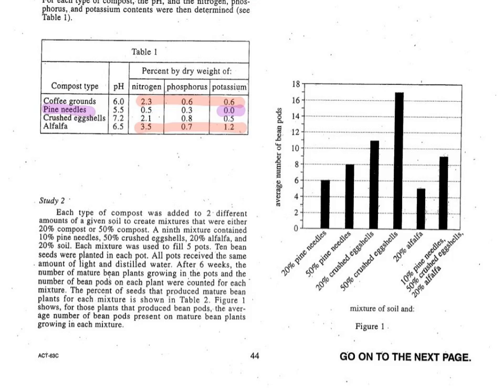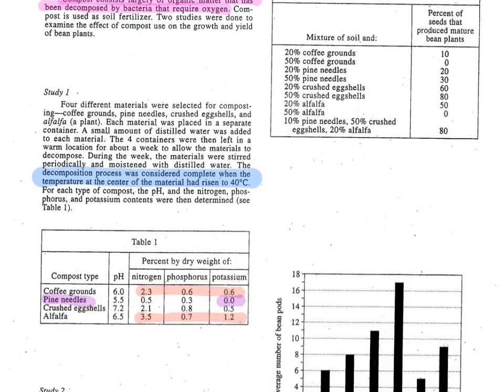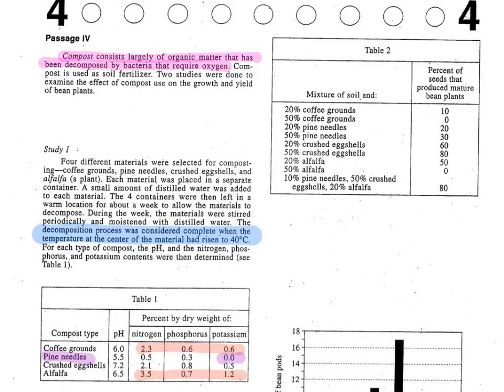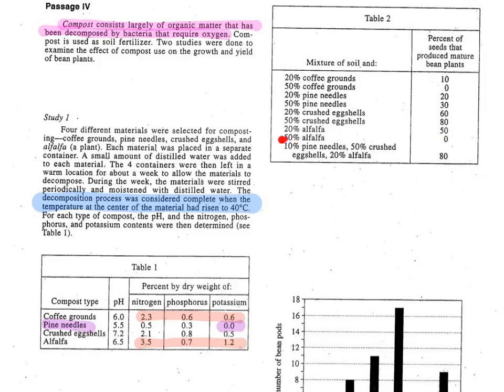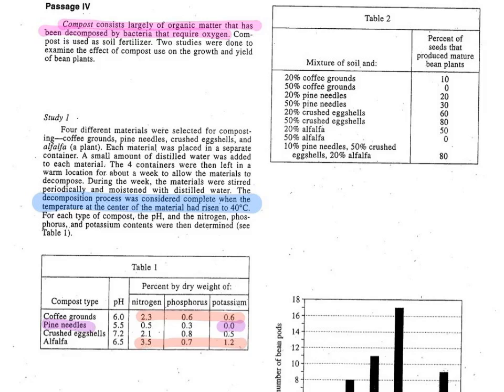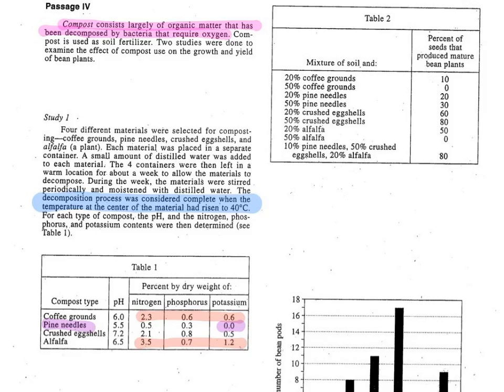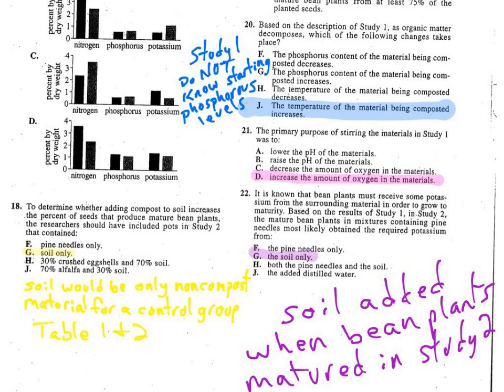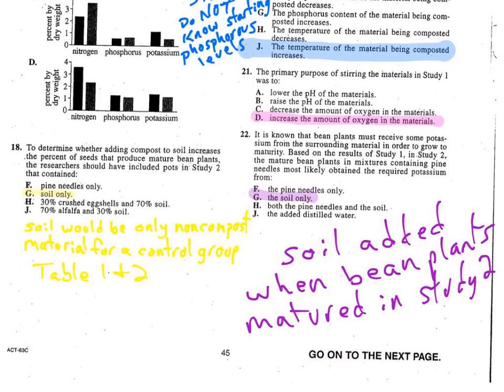ACT 63C (IV)